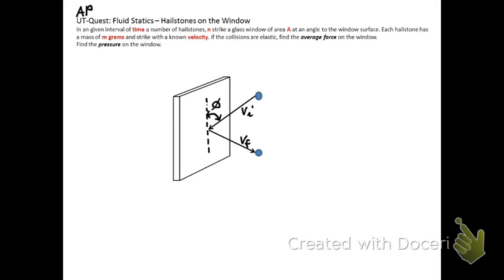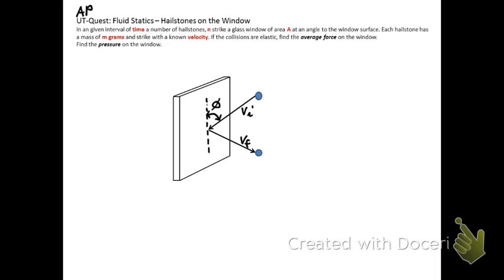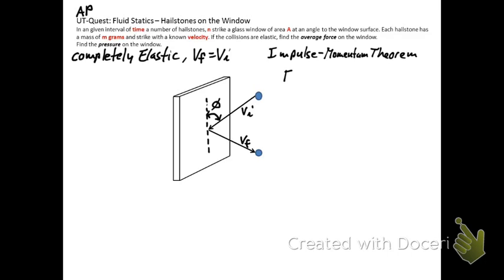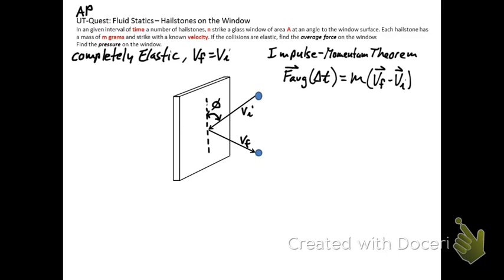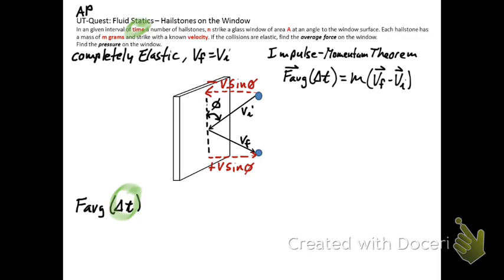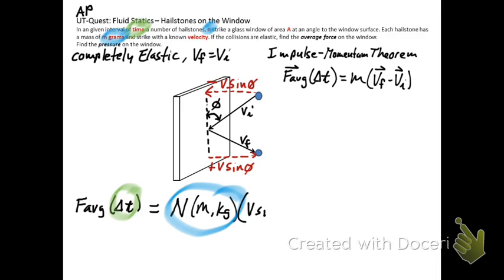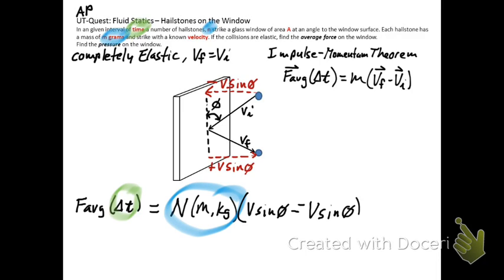AP UT Quest Hailstones striking a window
Use the concept of perfectly electric collision and the impulse-momentum theorem